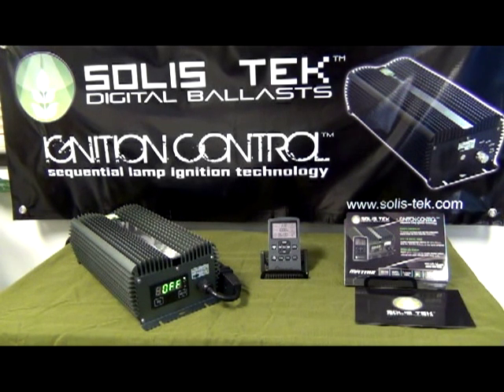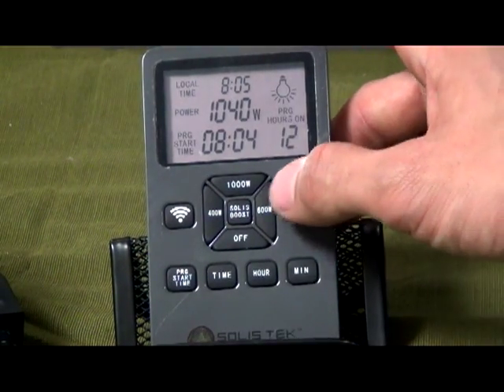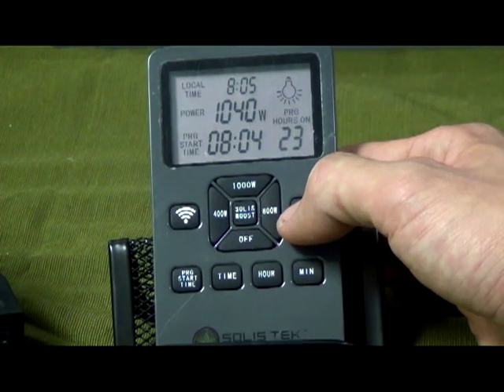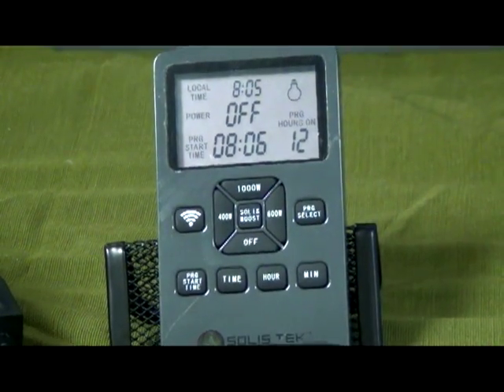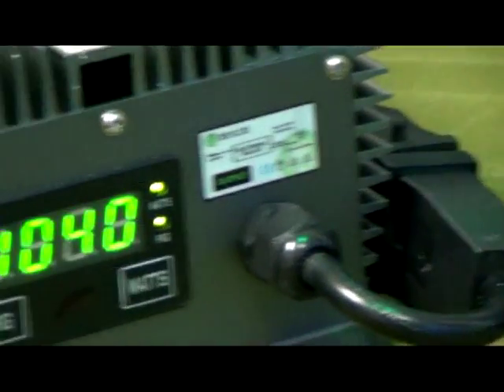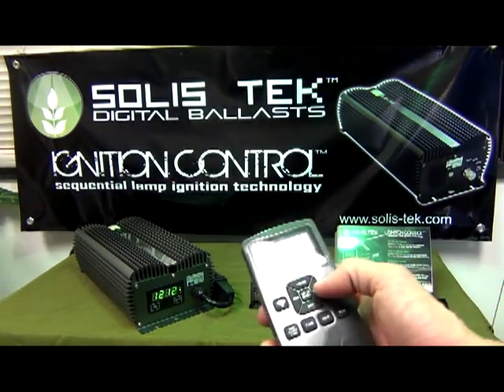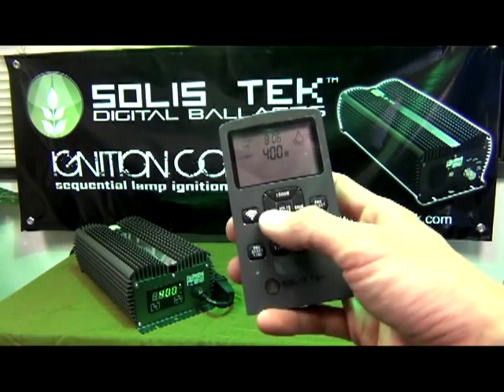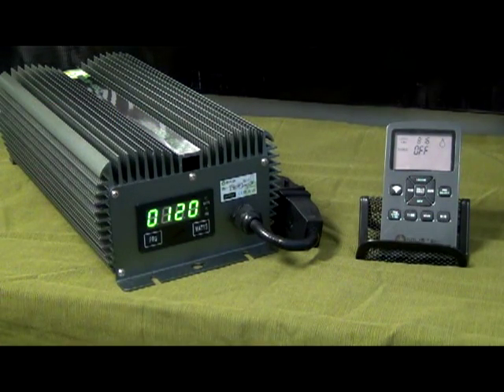SolisTek Matrix Remote Control Ballast with Built-in Digital Timer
SolisTek has released its newest product, the MATRIX digital ballast with remote control, integrated digital timer, and visual display screen.

One remote control will configure all SolisTek MATRIX ballasts. You can sync them all on the same lighting schedule.  There is no more need for external timers.

7 custom pre-programmed bloom/grow cycles and simple to use, from 12/12 - 18/6 all the way to 23/1.  This ballast also has a life timer to tell how many active hours the ballast has been running.

Join the SolisTek revolution of digital lighting.